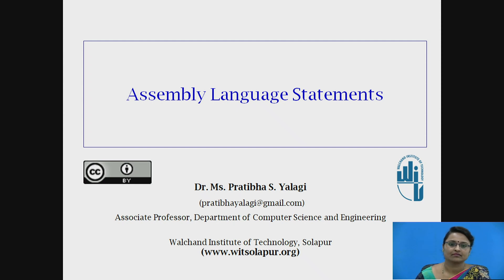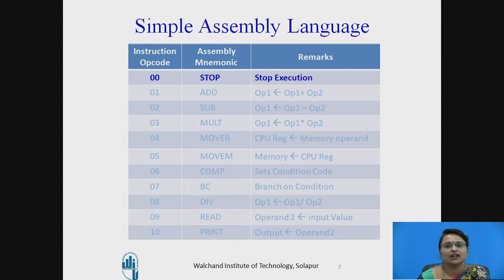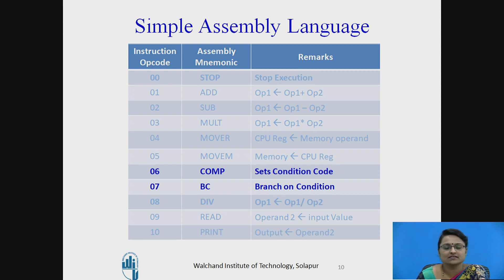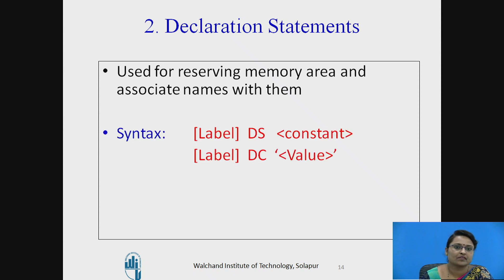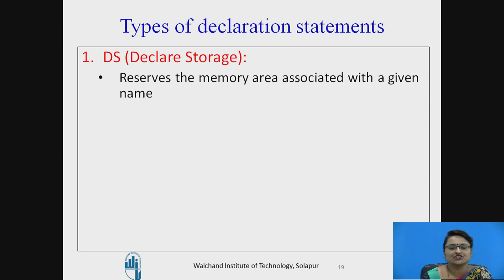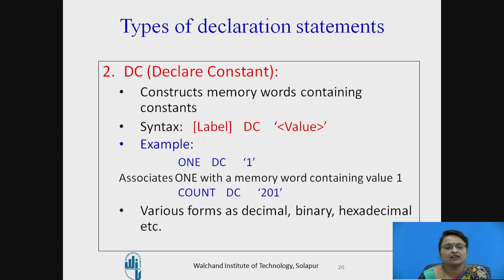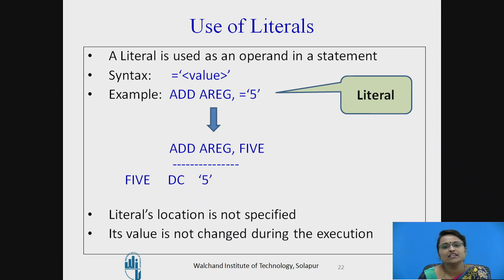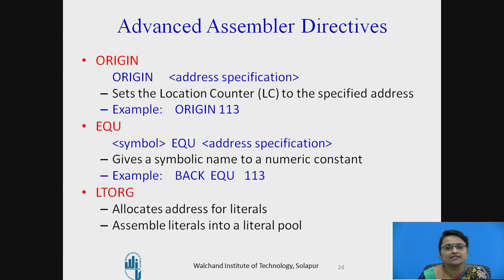Assembly Language Statements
Dr. Mrs. P. S. Yalagi
Associate Professor